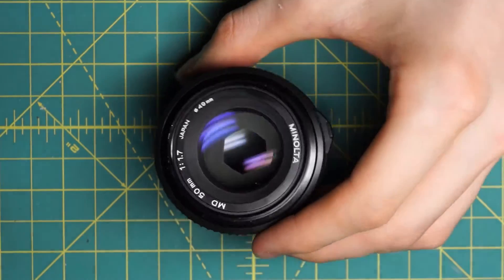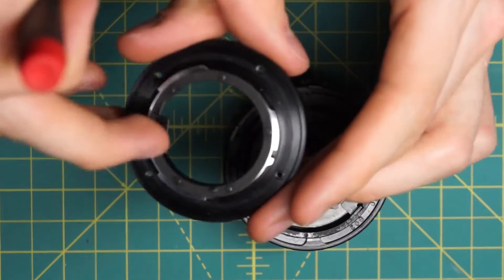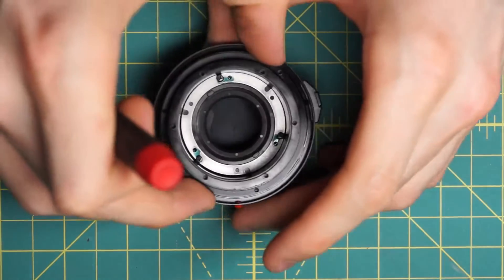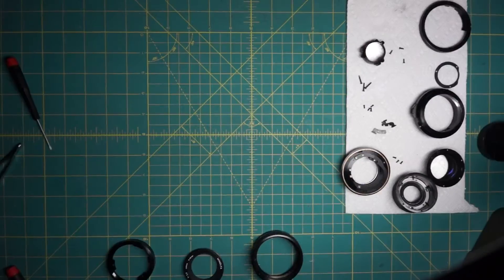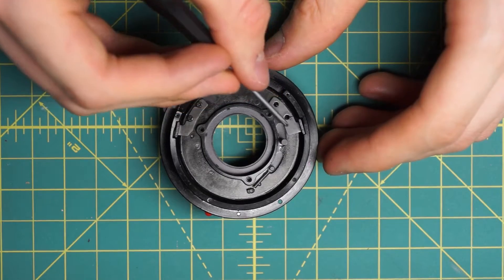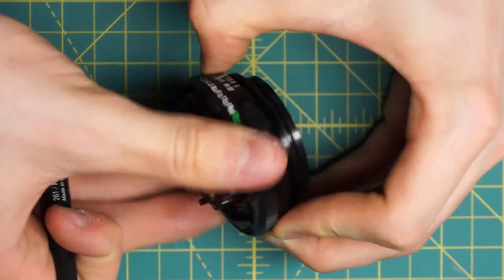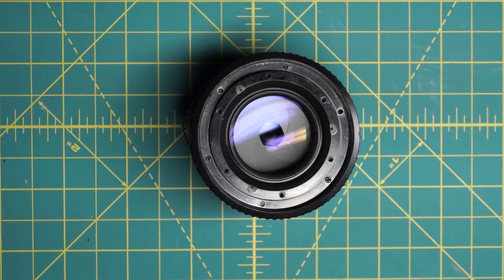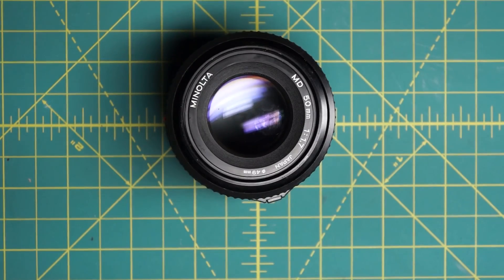Minolta MD 50mm f1.7 Lens Disassembly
Full disassembly and reassembly of a Minolta MD 50mm f1.7 lens. Lens is disassembled to access the diagram, optics, body sections, and mechanical components mostly independatly.

This lens is almost identical in its construction to the Minolta MD 50mm f2.0. Both lenses are easy to take apart and reassemble, but their cheaper construction and more integrated components make more serious repairs more difficult, if not impossible.